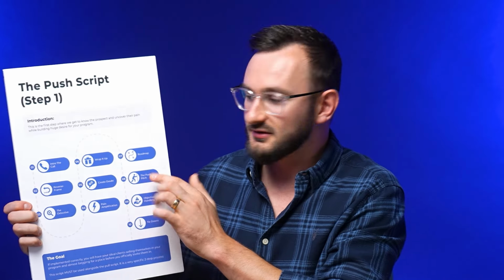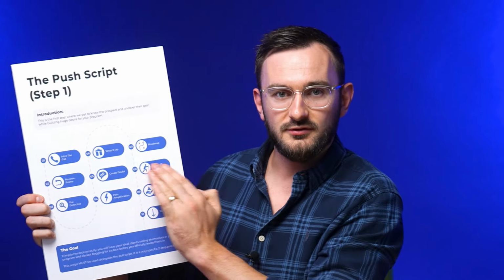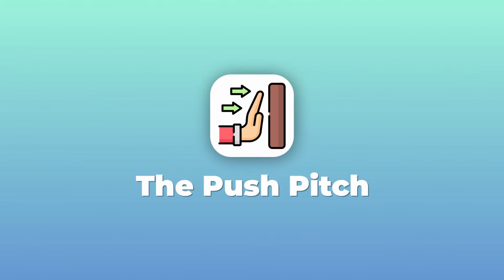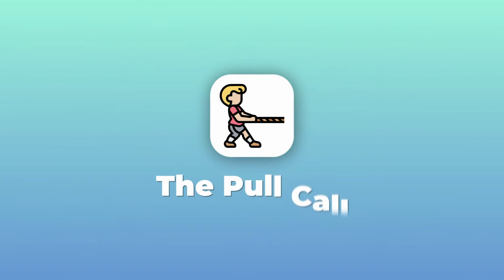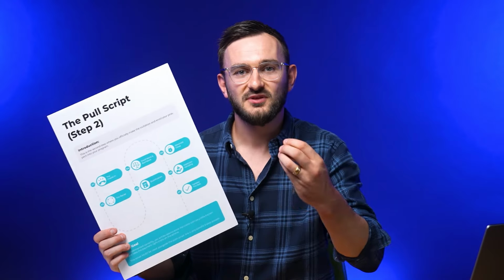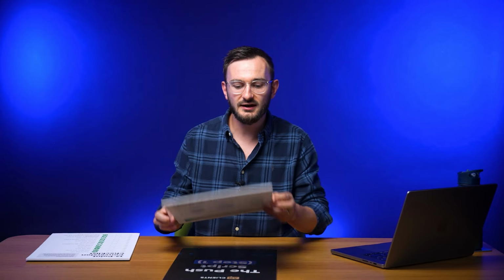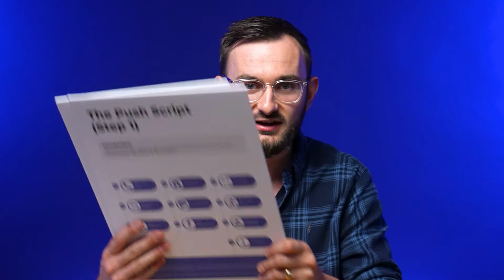How to Get an 80% Close Rate from Cold Leads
Are you ready to revolutionize your sales game? In this video, I reveal the unique sales approach that I have crafted, that has been responsible for over $30m in sales for my business. Learn how to close up to 80% of cold leads with proven sales tactics and strategies that can transform your business.

0:00 - How To Close More Clients With Ease
1:02 - The Push and Pull Script
1:54 - The Biggest Problem With Sales
4:48 - Handling The Biggest Sales Objection
6:25 - The Push Call Script
10:35 - The Pull Call Script
14:00 - My Exact Webinar Funnel Formula